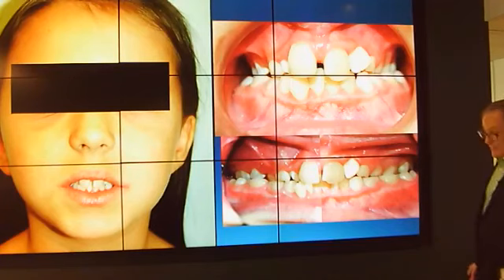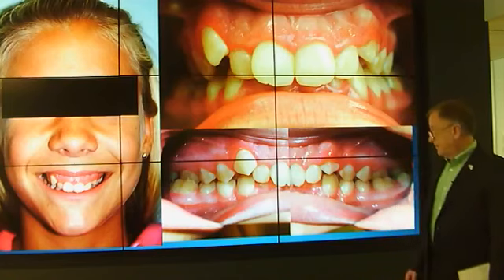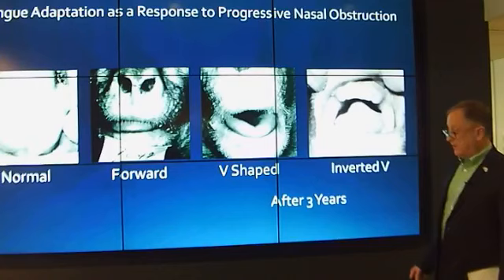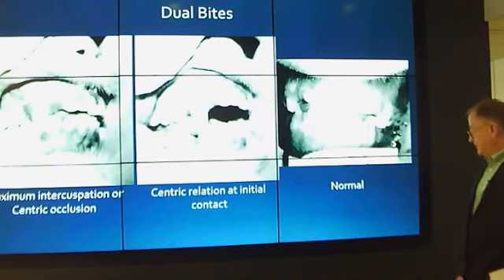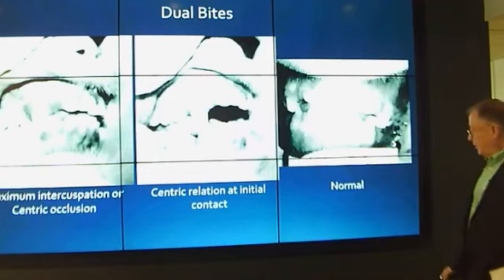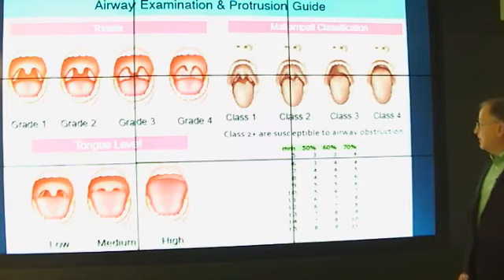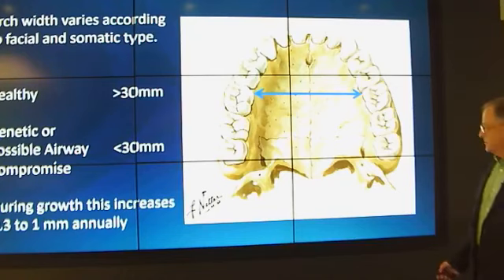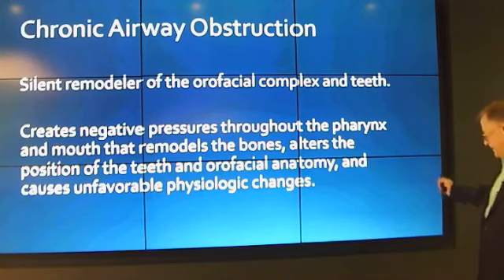"How Chronic Airway Obstruction Affects the Teeth and Face”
Chronic airway obstruction is a growing concern among oral healthcare professionals. Orthodontist Dan Dunwody stops by Carestream Dental headquarters to provides more insight into how airway obstruction can affect the teeth and face.